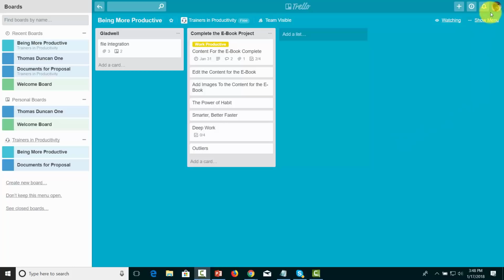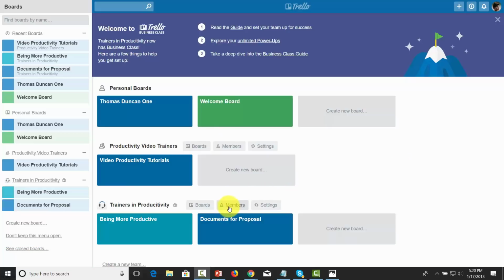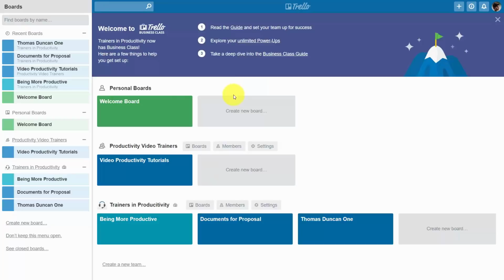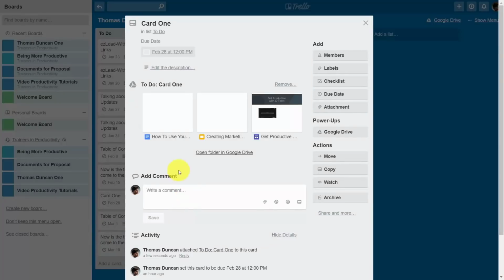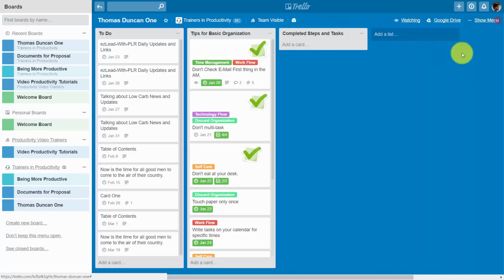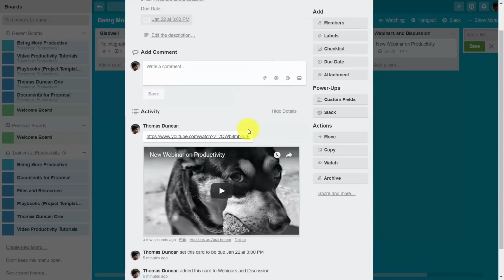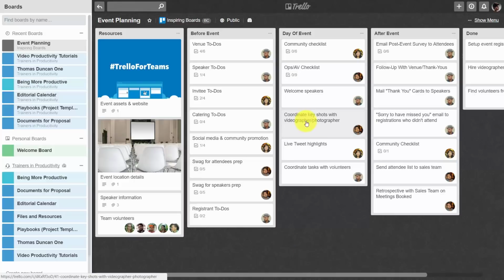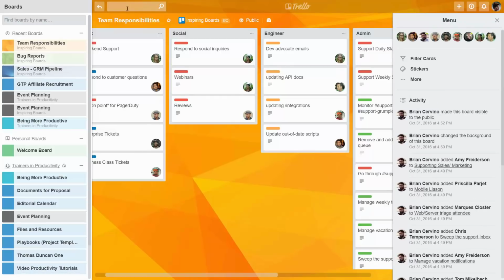How to use Trello for Project Management | Trello Advanced Training Course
Use Trello to collaborate, communicate and coordinate on all of your projects.

Here’s what you’ll discover inside this advanced video training:
- Discover how Trello can be used for teams and as a project management tool.
- Learn how to create a team and make it visible for easy management.
- Learn how to create and configure Admins.
- Discover how to work with Slack and Members.
- The easy way to Pin Team Cards for maximum visibility.
- How to collaborate with Based Power Ups.
- Learn How to integrate Google Hangouts with Trello.
- How to track progress the easy way.
- Learn incorporate webinars with Trello.

How to use Trello to organize your product launch.
00:00 Trello Team Building Administration
02:20 Trello Team Creation
04:24 Team Visibility For Users Outside Your Team
06:53 Working With Admins
10:05 Working With Slack
12:06 Working With Members
16:08 Pinned Team Cards
19:15 Collaboration Based Power-Ups
22:10 Google Hangout Power-Ups
26:08 Tracking Progress
28:38 Subscriptions and Watching
30:20 Resources Board
31:58 Playbooks (Project Templates)
34:45 Create Board for Your Webinars
37:30 Collaboration
39:40 Editorial Calendar Case Study
41:58 Event Planning Case Study
44:36 Product Launch Case Study
46:16 Lead Management
48:59 Customer Support

Tools Used to Make Our Training Videos
Camtasia Studio (Screen Recording & Editing Software)

FREE TEMPLATES & GRAPHICS
Create a free account & get 12 free files every month